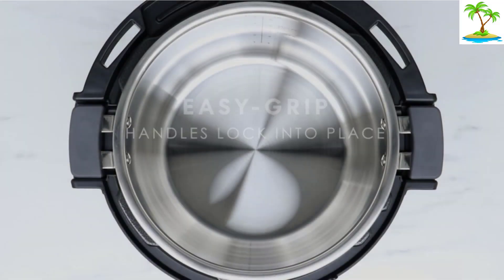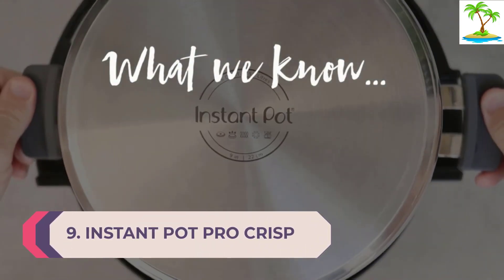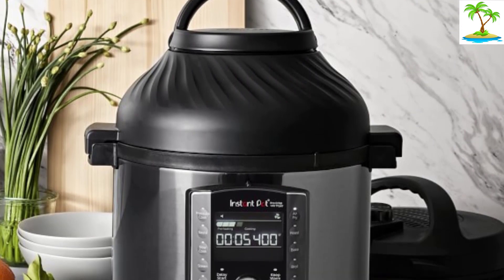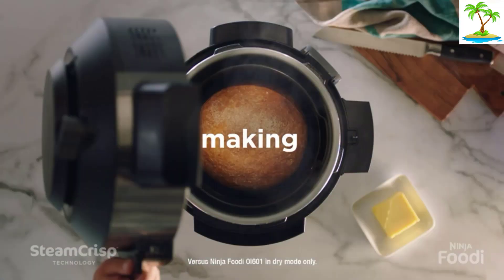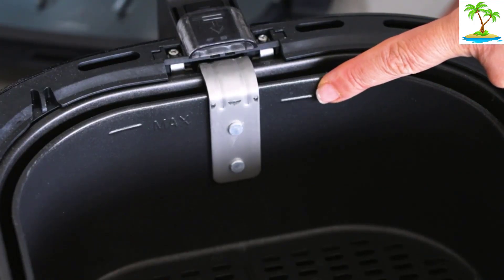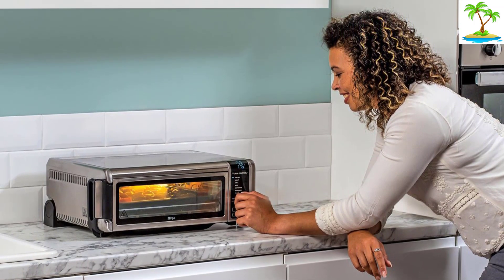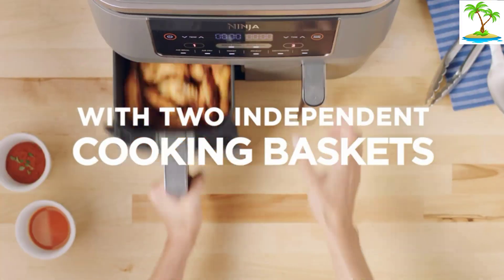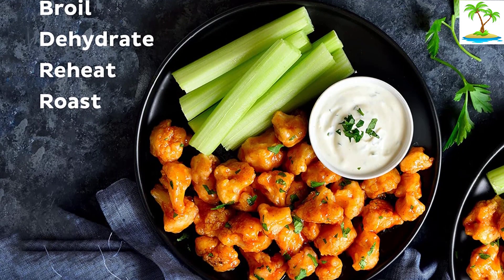10 Best Air Fryer 2022 [ Top 10 Air Fryers Picks ]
This video helps you to find out the best air fryer 2022 on the market. I made this list based on their price, quality, durability, customer review, and more. So Get Your best air fryer from here